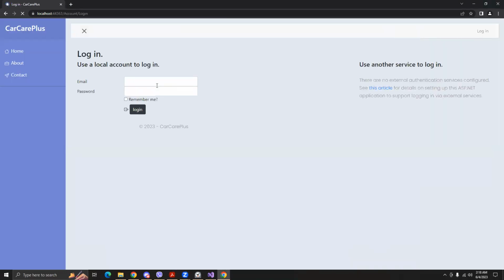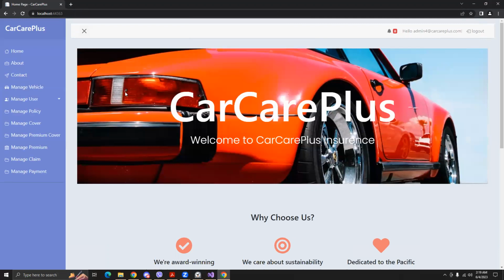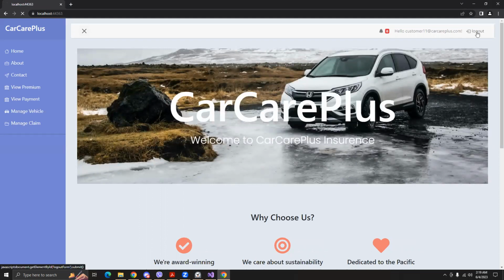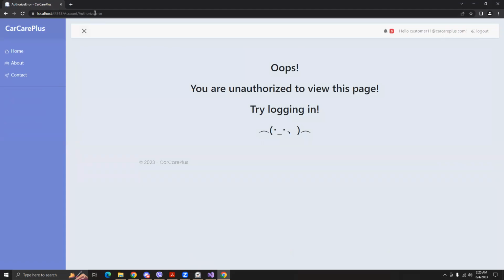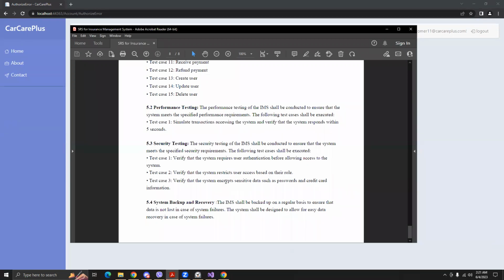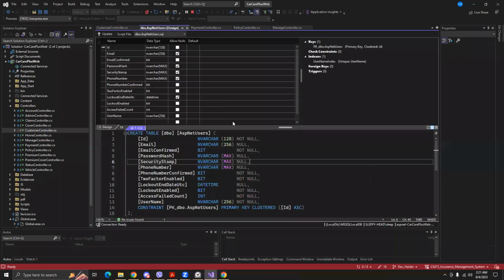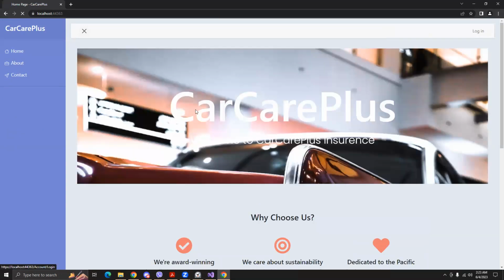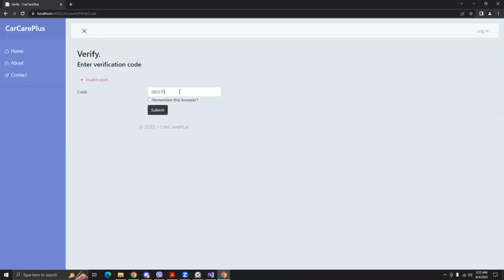Security Testing | CS415 Release 3